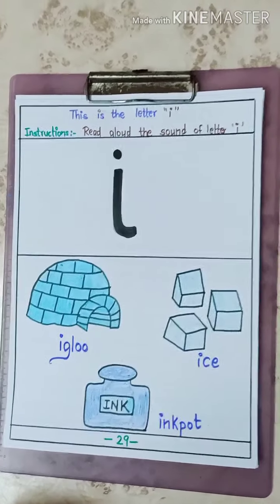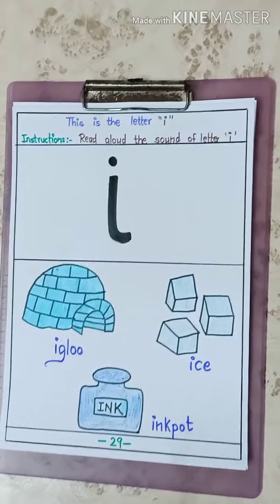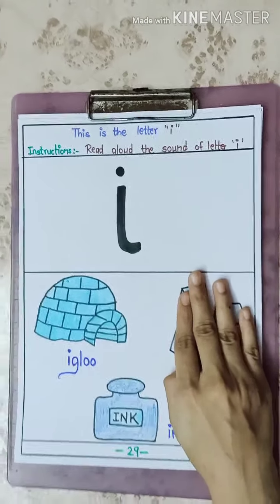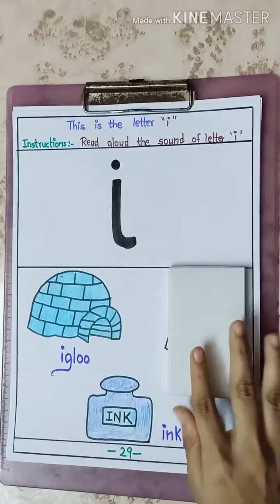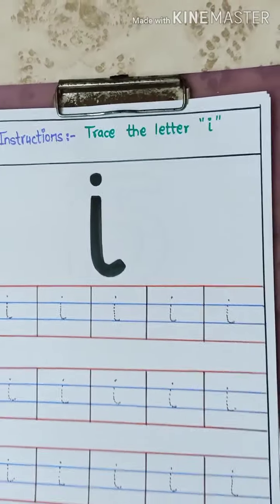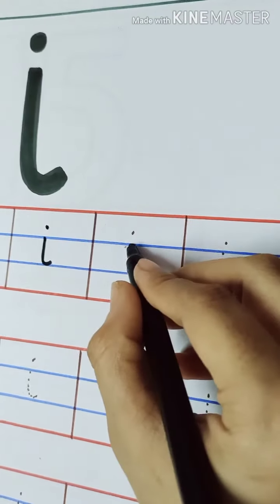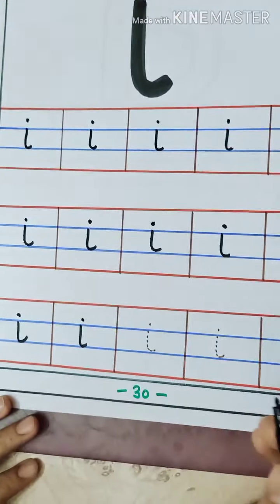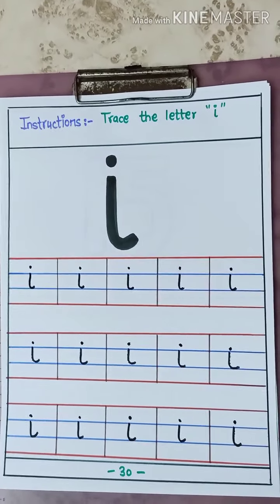KG 1 Phonics Reader and Workbook Term 1 Page no 29 & 30 by Pooja Miss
Introduction of Letter "i" sound and writing practice.